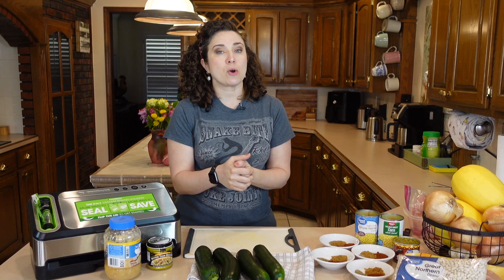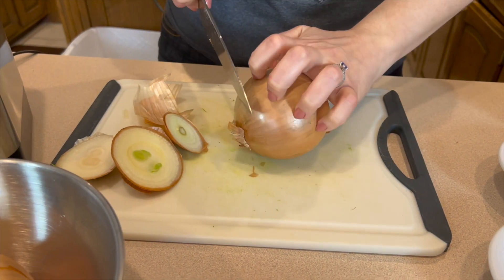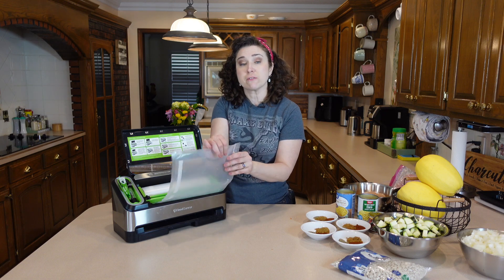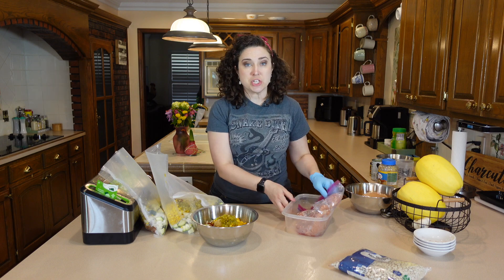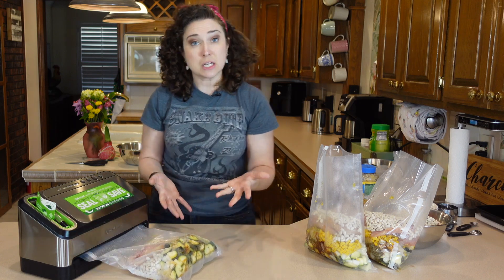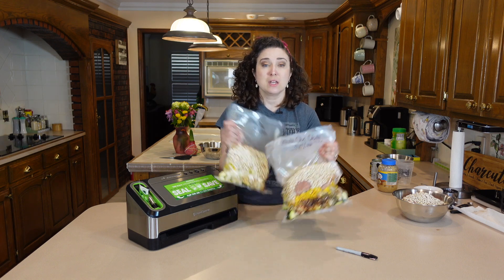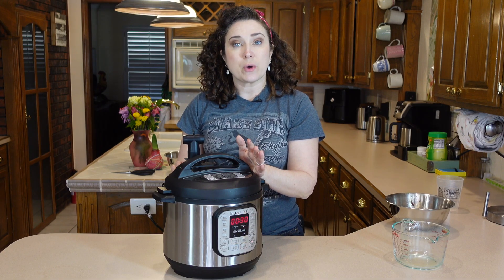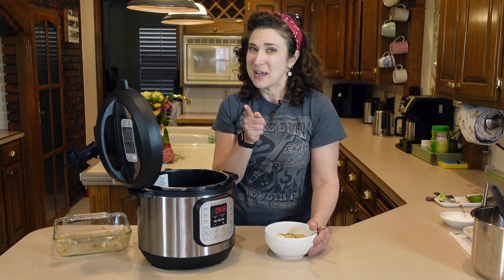INSTANT POT HEARTY WHITE CHICKEN CHILI | Easy Freezer Prep How To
When you're short on time, or don't know what to make, you should have a few fall-back meals to help you stay successful! Cue this Instant Pot/ Crock Pot meal- a healthier version of white chicken chili. You can make this hearty soup from freezer to bowl in less than an hour, and most of that is effort free! Come batch prep with me!

VIDEO CHAPTERS
0:00 - Intro
1:52 - Prepping veggies
3:00 - Vacuum Sealer 101
5:37 - Filling freezer pack bags
7:33 - Sealing up and labeling freezer bags
10:36 - Cooking freezer pack
13:01 - Shredding Chicken
13:37 - Finished Product
14:41 - Outtakes

THINGS I USED/MENTIONED IN THIS VIDEO
-Instant Pot
-FoodSaver V4400 Vacuum Sealer
-Winco 8" Chef Knife
-Steam Diverter for Instant Pot